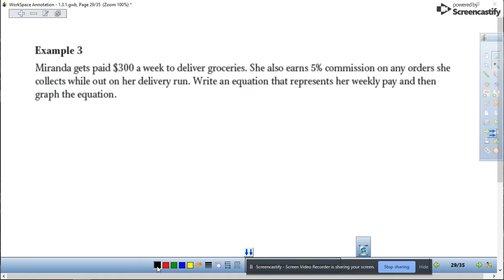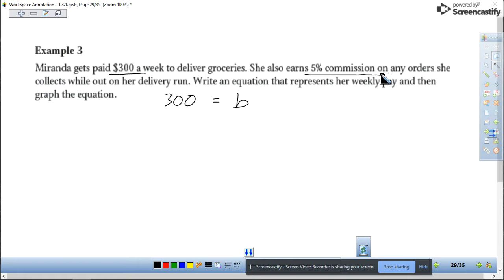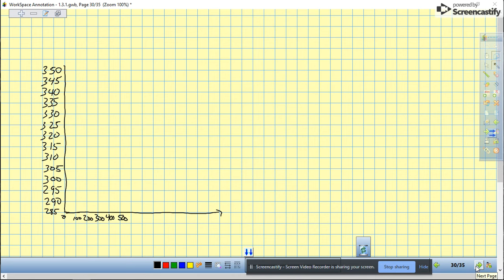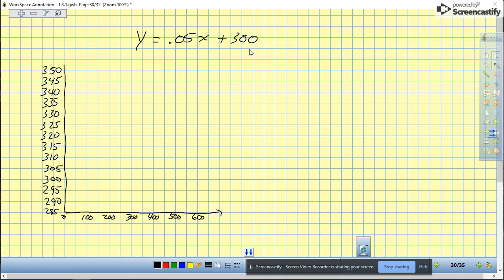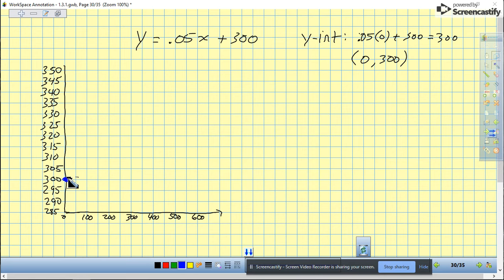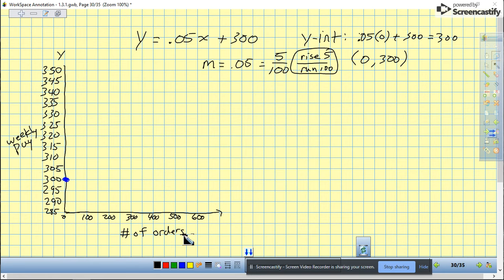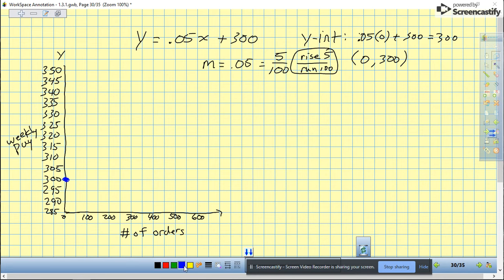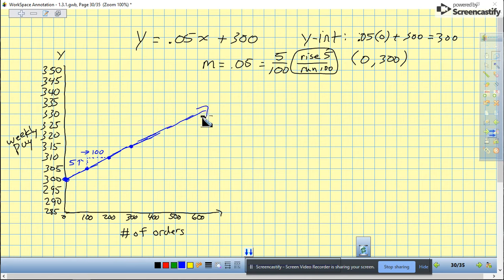Lesson 1 3 1 Example 3